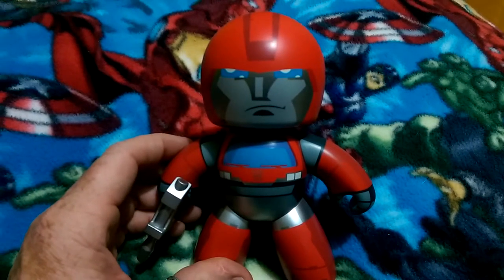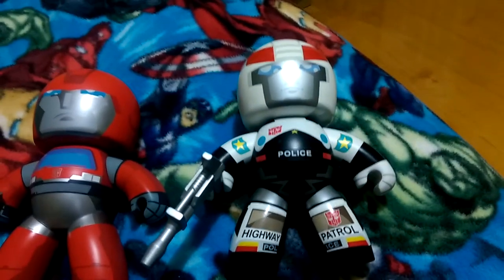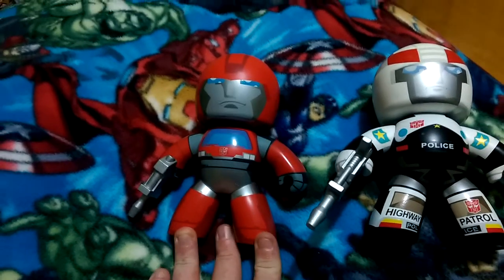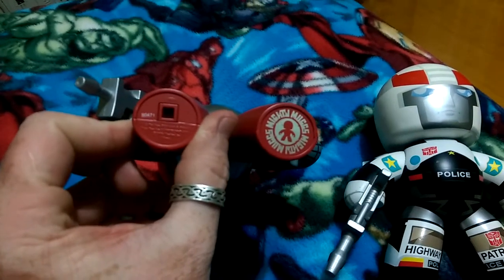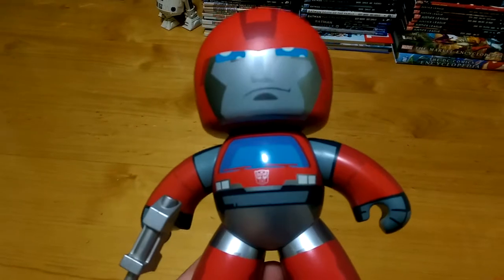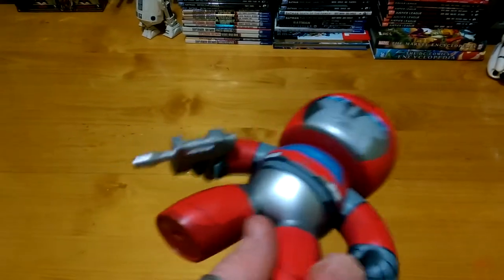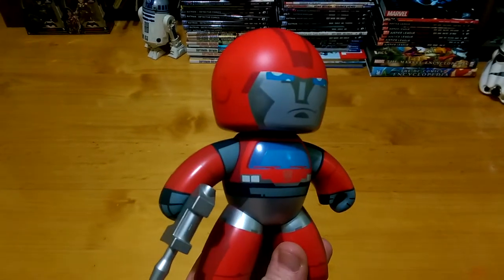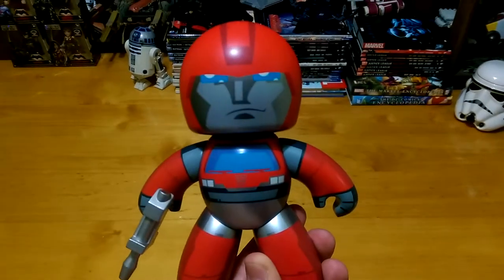Ironhide mighty muggs review - never released figure